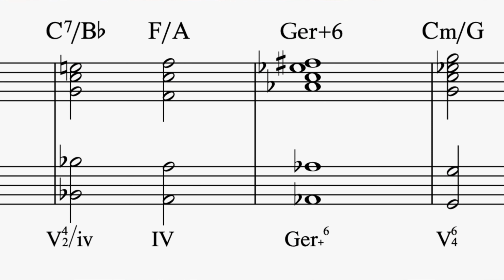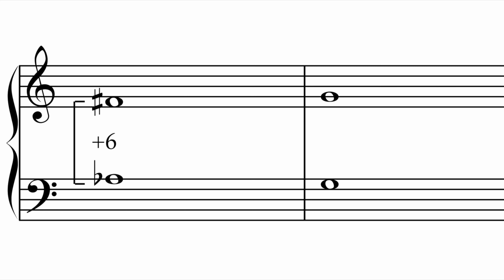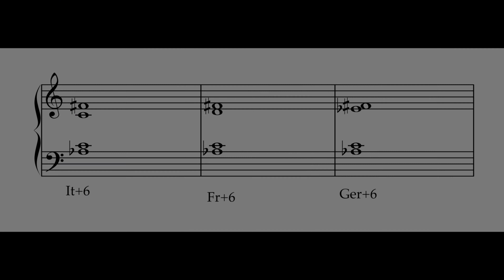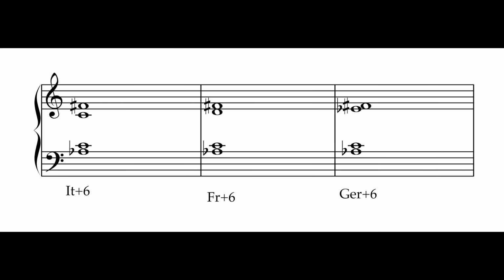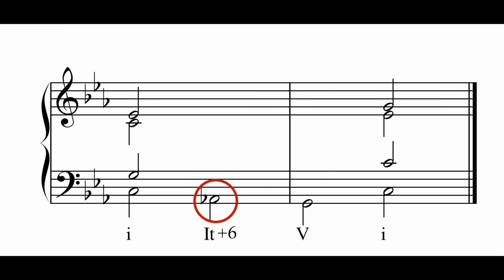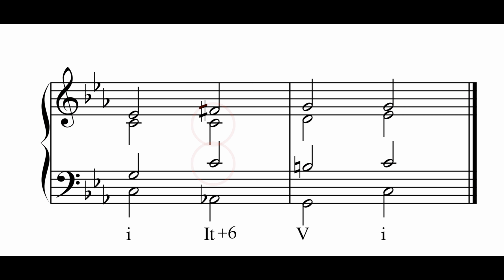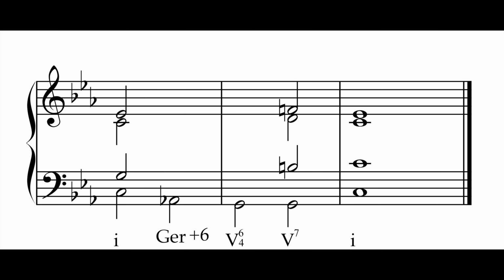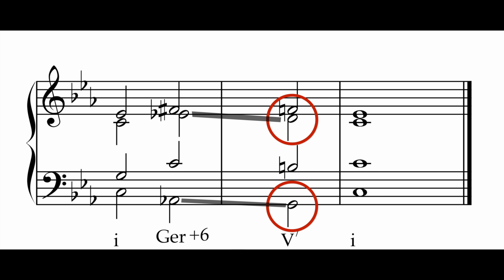Augmented Sixth Chords | Examples and Voice Leading for Music Theory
Welcome to Sound Theory Academy! In this video, I explain all about Augmented Sixth Chords, a key topic in advanced music theory. We'll break down the Italian, French, and German variations of these chords, explaining their spelling, function, and how to voice lead these to the dominant.